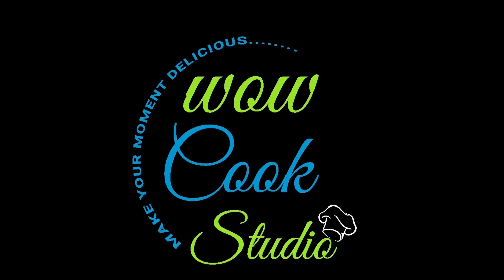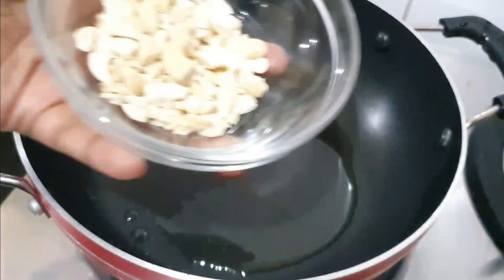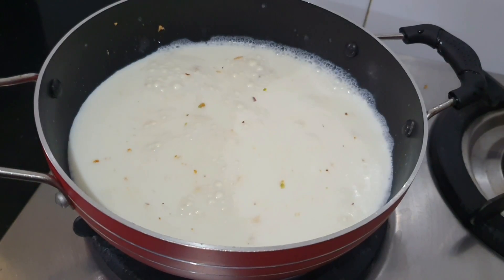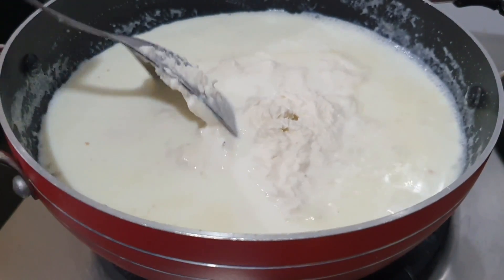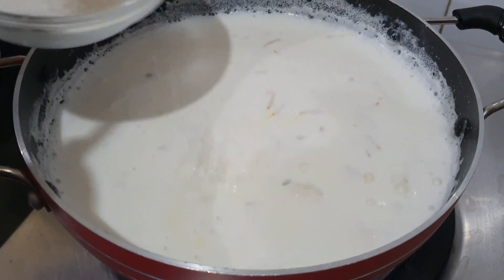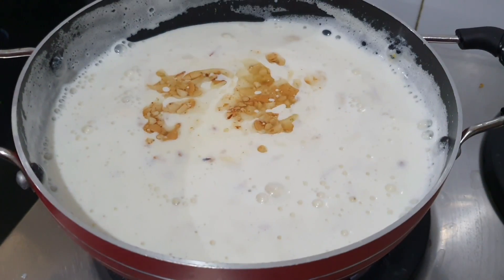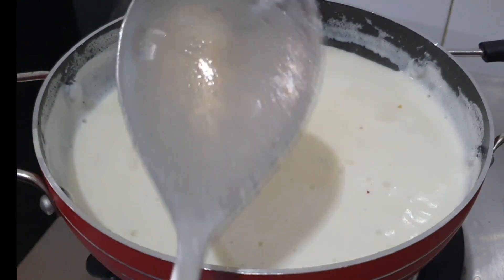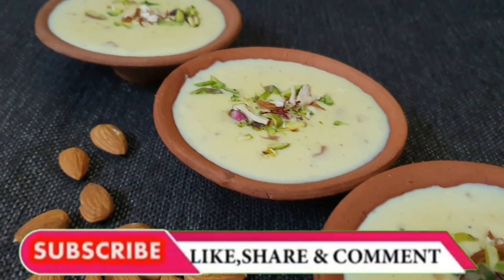Badam Kheer | Almond Kheer | Kheer Recipe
Badam Kheer
Ing -
1 cup   - Soked Almonds
1/2 ltr  - Milk
4 tbsp   - Sugar
2 tbsp   - Condensed milk
3 tbsp   - Chopped cashews
2 tbsp   - Raisins
1 pinch  - Kesar
For garnishing  - chopped pistachios & almonds